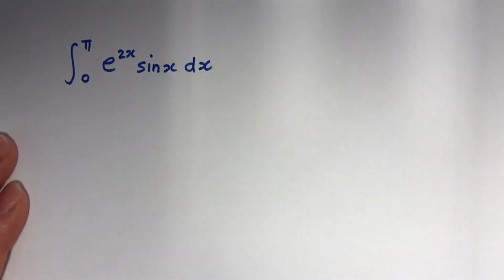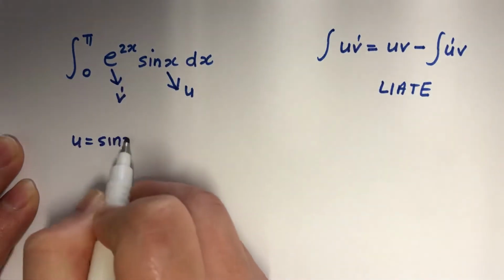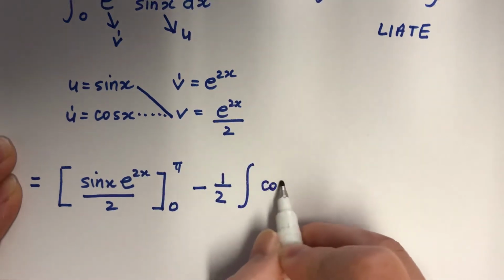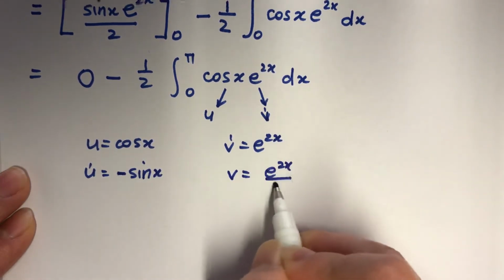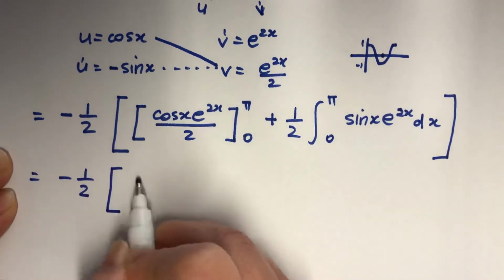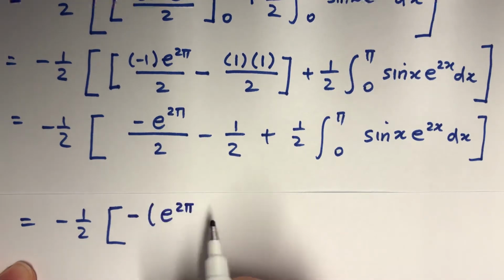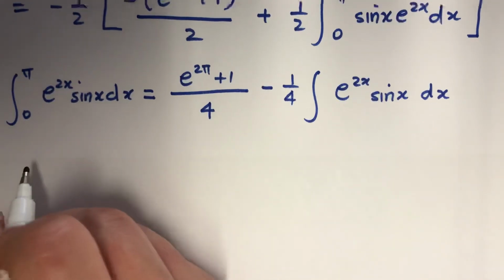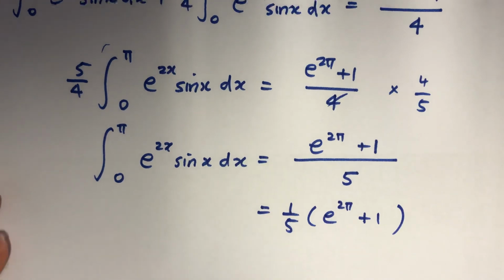Ext2: Integration by parts Question